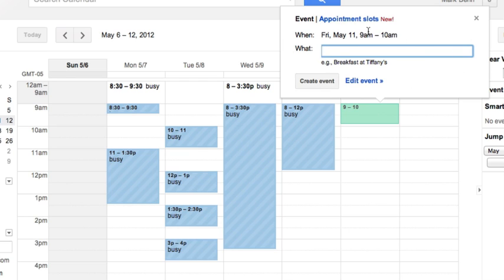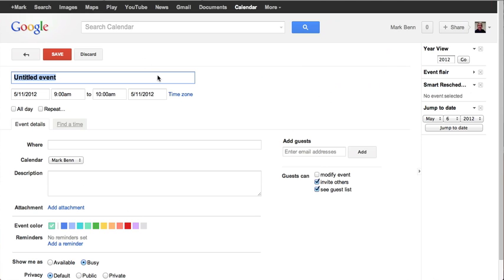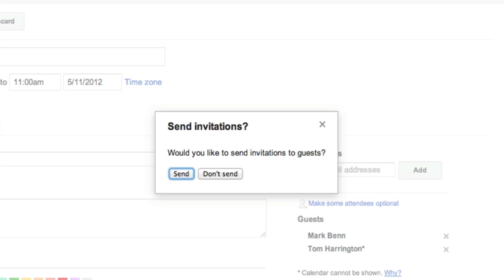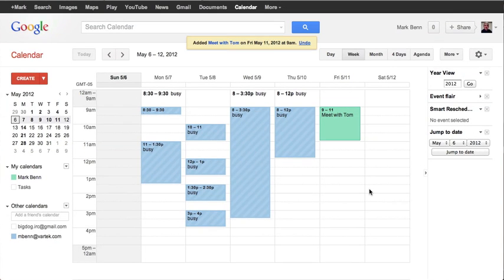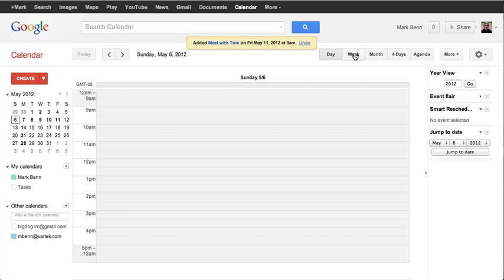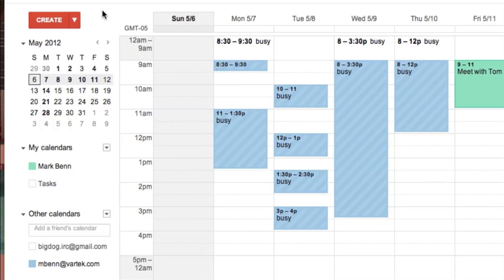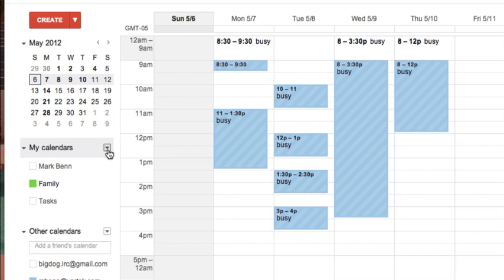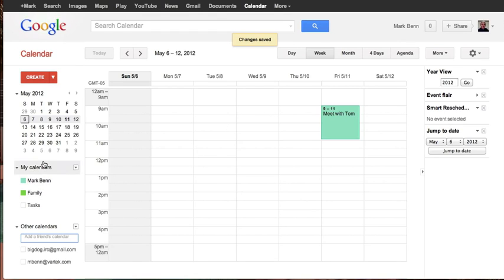Working with a Google Apps for Education Calendar.mov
This is part of a series of training tutorials on different skills needed for Google Apps.